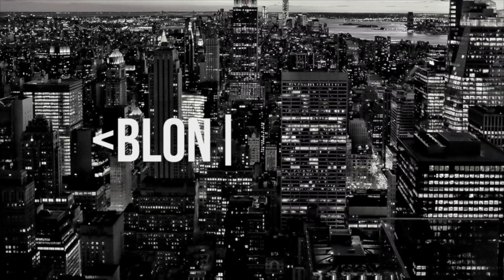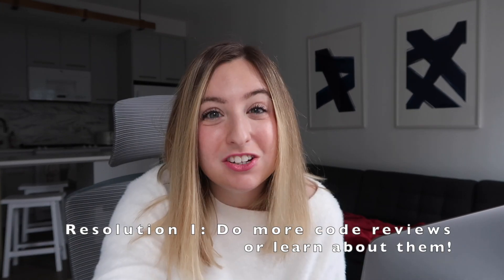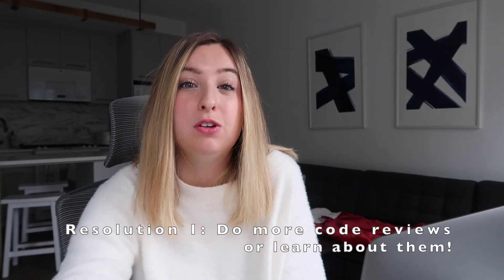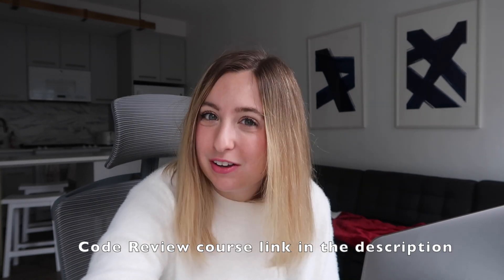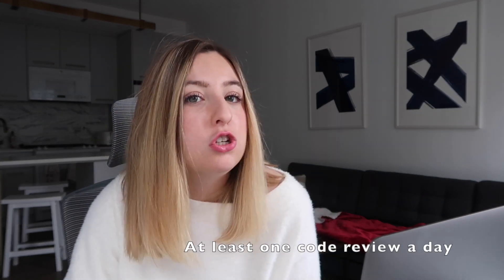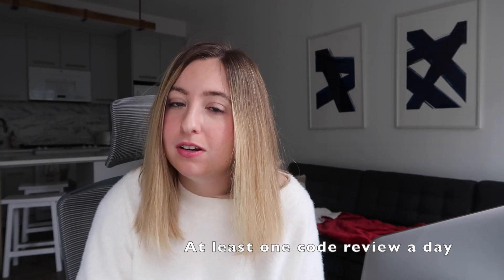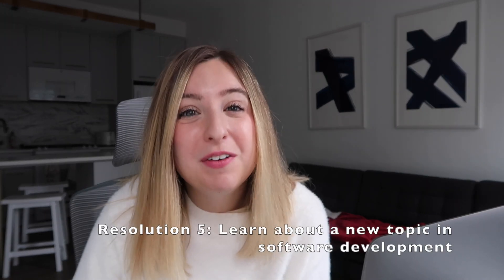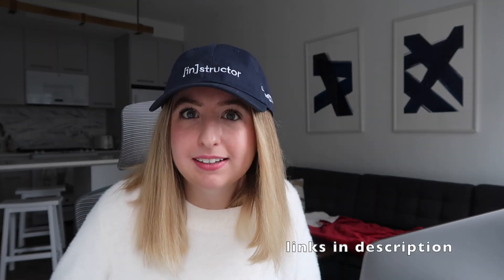New Years Resolutions for Software Engineers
If you need some software developer focused new years resolutions, you've come to the right place. In this video, we'll talk about some different software engineering new years resolutions that will help you become a better software developer. What's your new years resolution this year?